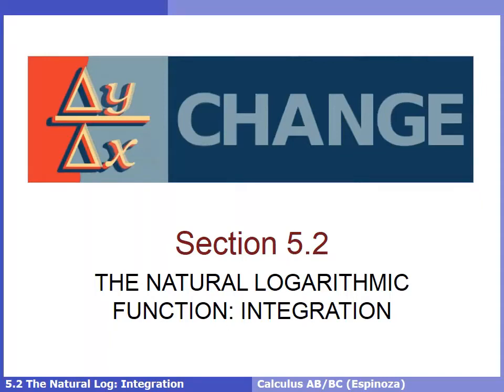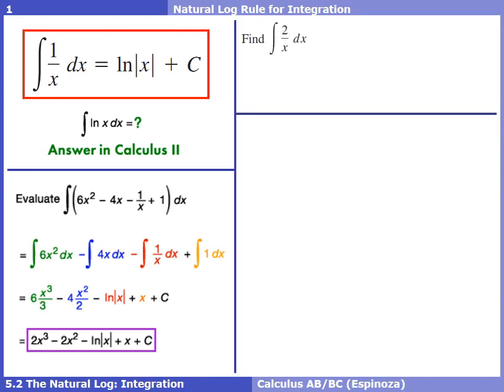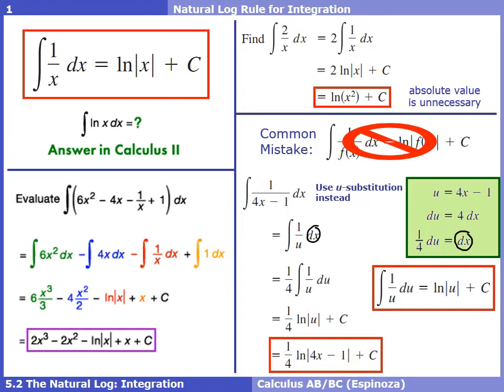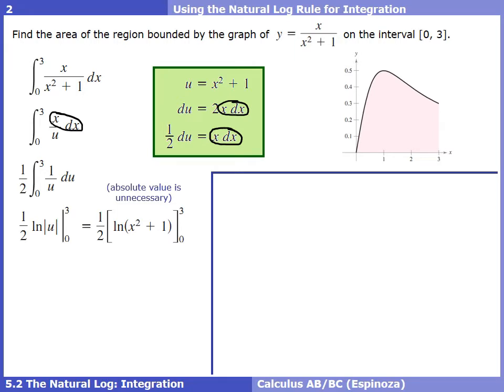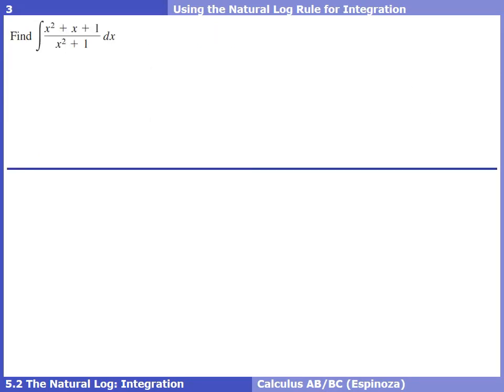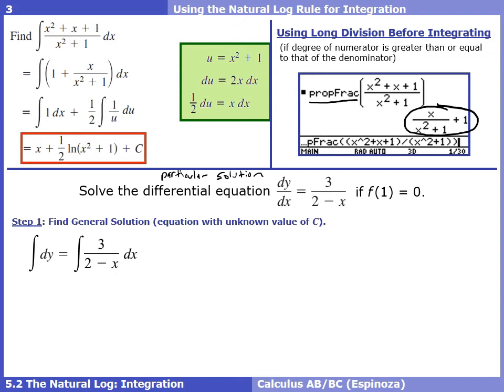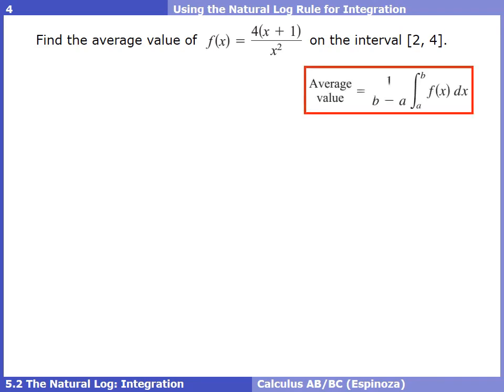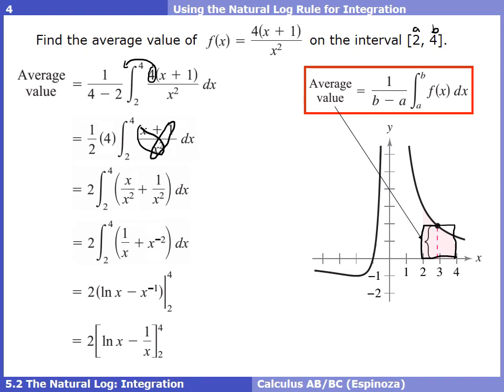5.2 The Natural Log: Integration